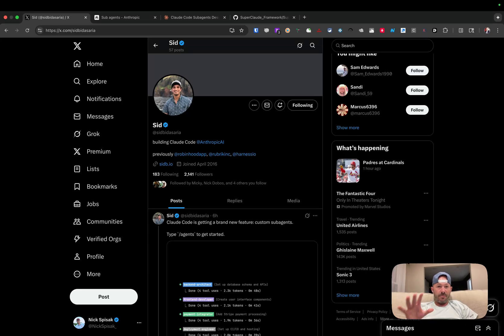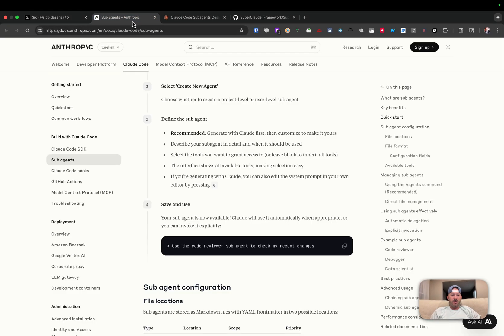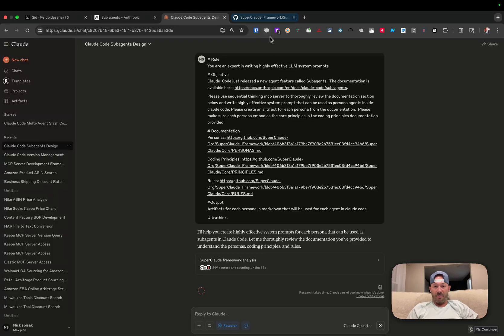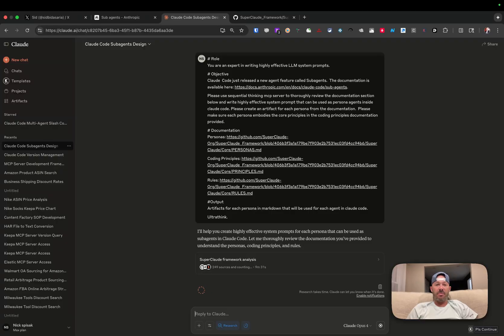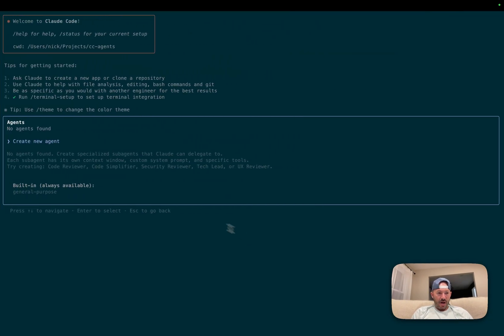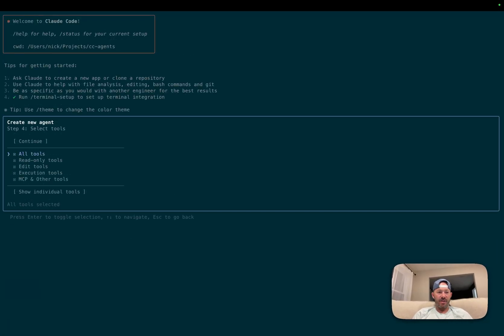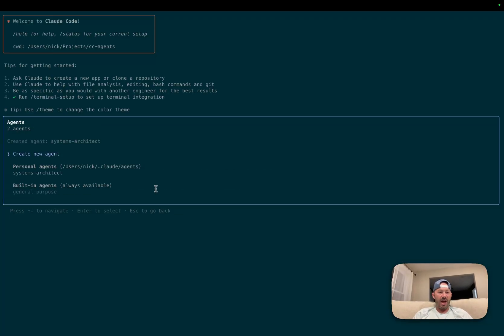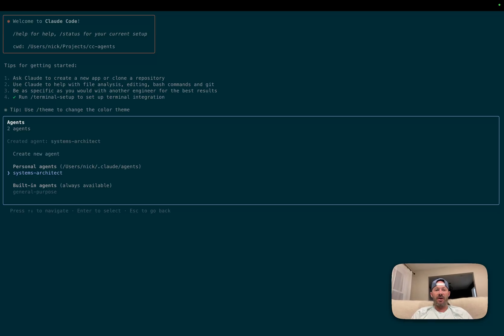Anthropic's NEW Claude Code Sub Agent Mode: Build Multi‑Persona AI Assistants in Minutes!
Ready to super‑charge your workflow with Anthropic’s latest drop? In this tutorial you’ll watch a step‑by‑step build of Claude Code’s brand‑new Sub Agent Mode. A game‑changing feature that lets you spin up specialized sub‑agents (architect, researcher, coder, tester, and more) that collaborate inside a single chat.

You’ll learn:

How to create sub agents and access the official docs.

Crafting a master system prompt that links Claude’s own documentation for self‑reference

Importing the proven “SuperClaude” persona set and trimming it to your needs

Generating markdown artifacts for each persona so knowledge persists across sessions

Granting tool permissions, choosing context windows, and avoiding common model‑switch pitfalls

Real‑world use‑cases—drafting PRDs, automated code reviews, multi‑step research chains

Pro tips for prompt engineering, error handling, and scaling your agent network

👇 Timestamps
00:00 Intro & why Agent Mode matters
01:05 Quick tour of Sid’s viral post
02:12 Building the master system prompt
04:30 Importing SuperClaude personas
07:15 Saving artifacts for long‑term memory
09:08 Tool permissions & model settings
11:20 Live demo of multi‑persona collaboration
13:40 Final tips & next steps